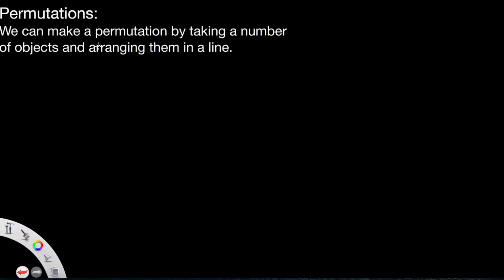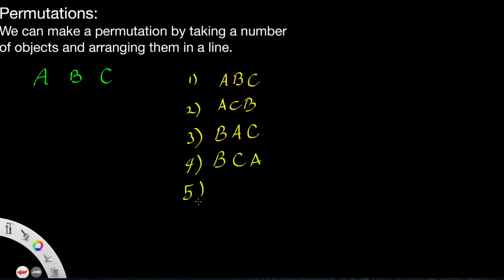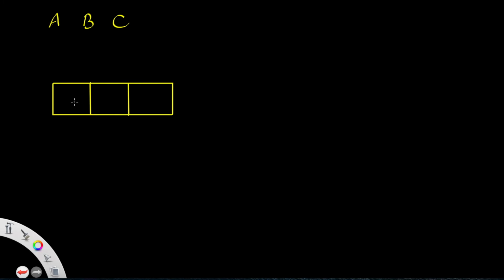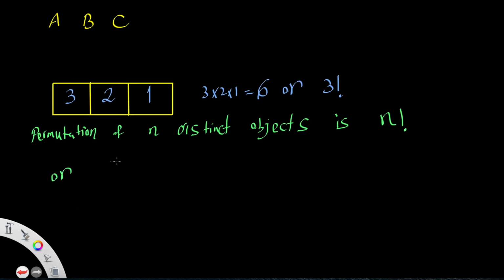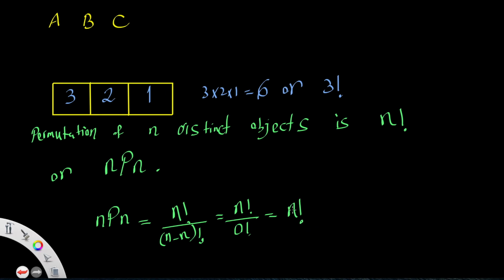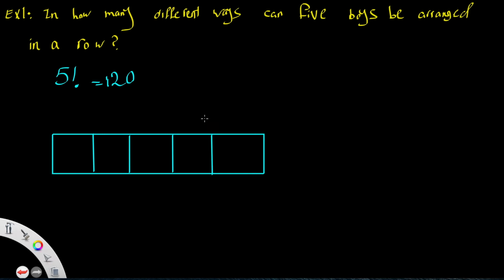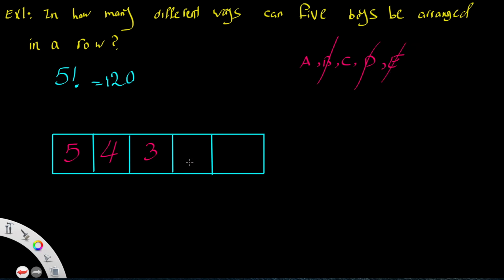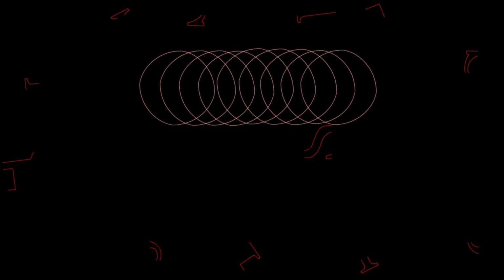Permutation1_Statitidstics 1 _ A-Level Mathematics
In  this video you will learn how to find the number of permutations of n distinct object.